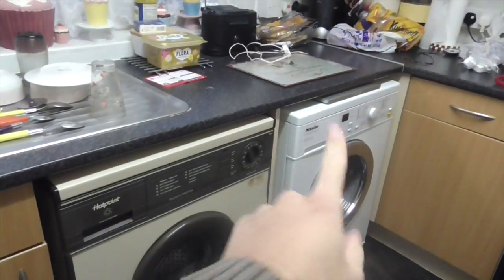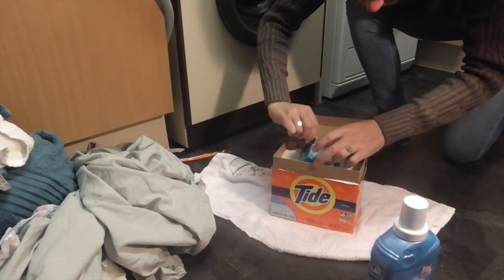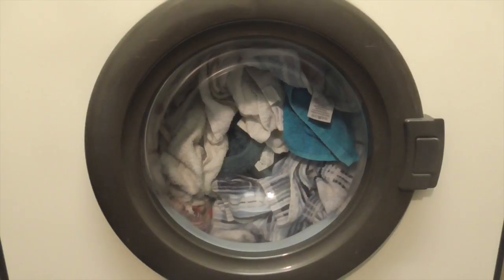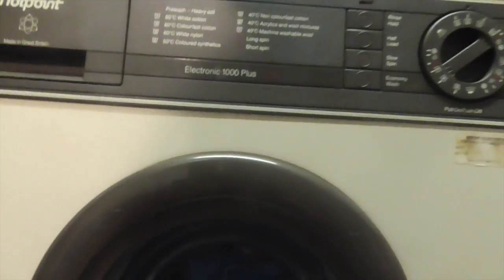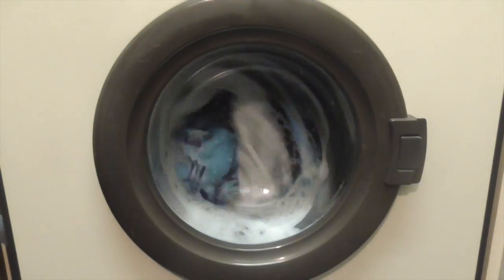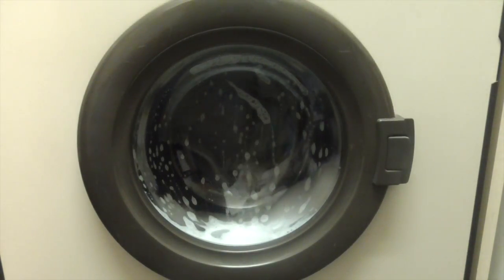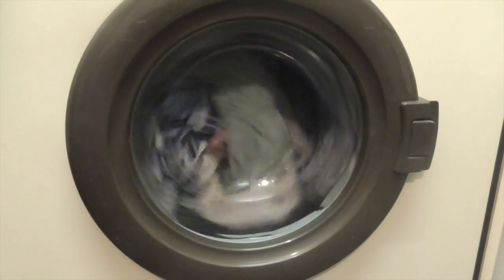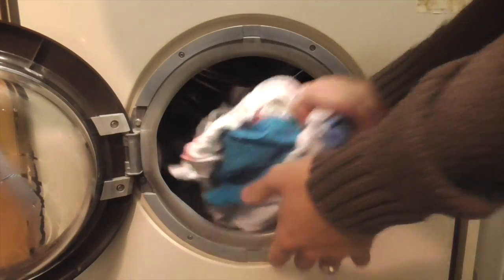Hotpoint 9530 Electronic 1000 Plus - 1 Year Special with Tide HE Detergent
ATTENTION ALL VIEWERS: Since October 2016 I have stopped taking requests for the Miele W562 as everything has been filmed on this, so please do not comment asking for requests on the Miele as it will be declined!

So 1 year ago was a very special day for me, the day I finally would own my very first vintage Washing Machine and my first ever automatic collection piece - the Hotpoint 9530A! Although the machine would be re-energised exactly one month later (14th October), it was 1 year ago this truly classic and fantastic piece of British engineering was rescued. At the moment there are 4 9530's known in preservation, 3 of which are all 9530A's, with one collector having the 9530W. For this special video, I wash my favourite load - towels, with the addition of a double bedsheet, on my favourite programme - Programme 1 - 85ºc White cotton but, to make it more special, I use the Tide HE Powder and Suavitel Fabric Conditioner that I brought back from Texas this year! A very entertaining cycle, with a really thick sudslock (USA Detergents seem to be very sudsy!) and some pretty unbalanced loads too! Also, notice I have swapped the position of the machines around, makes it a lot better for sure! Enjoy! :)